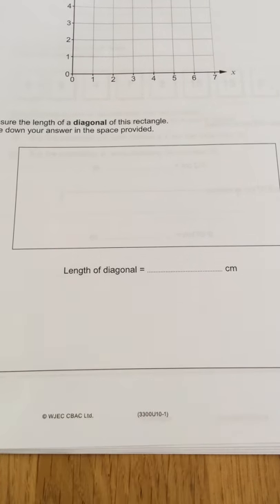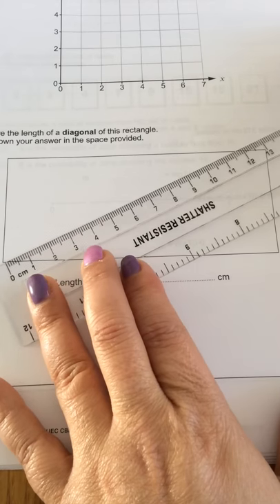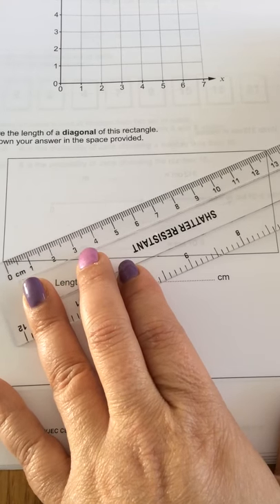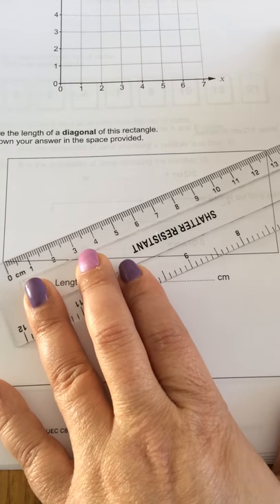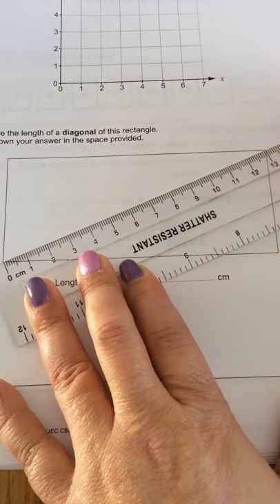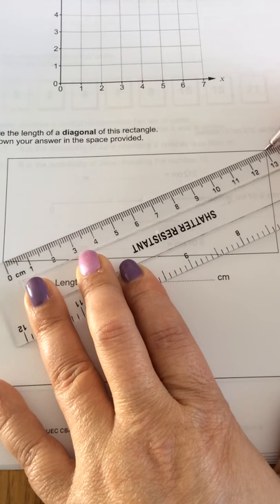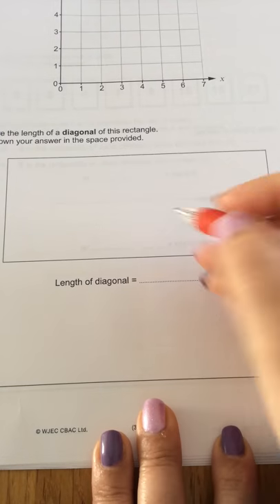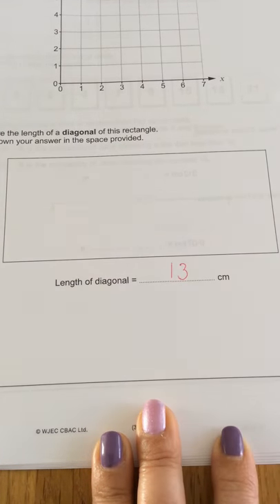Foundation maths unit1 November 2918 qu5